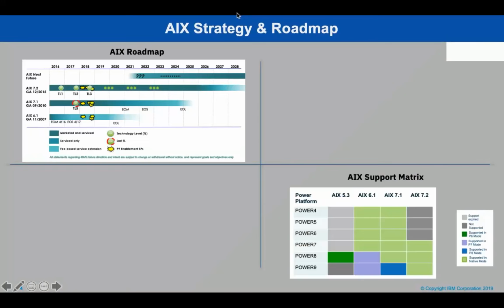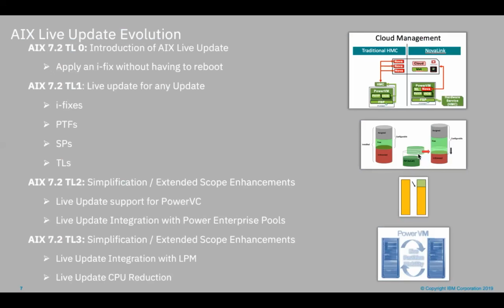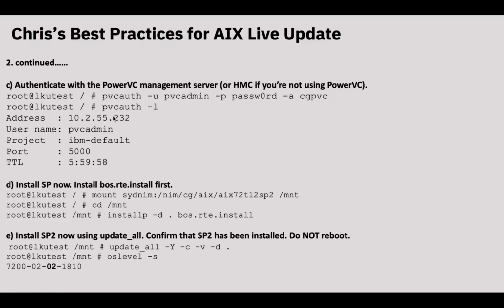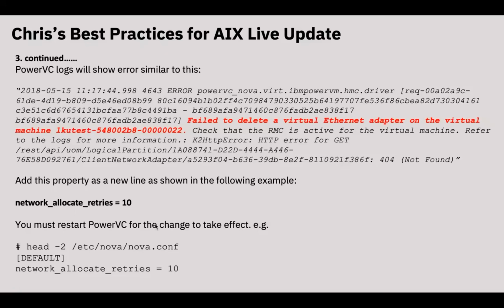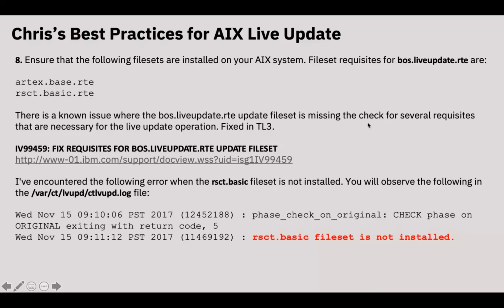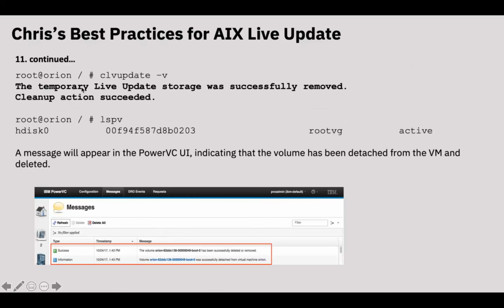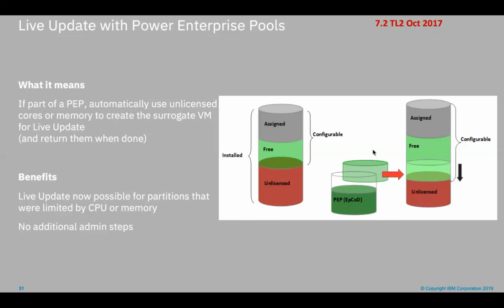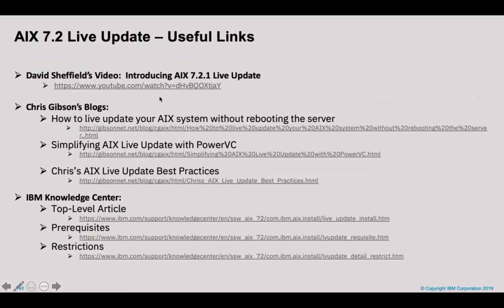94 Best Practices AIX Live Update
Speaker : Chris Gibson, AIX & Power Systems Consultant, IBM Systems Lab Services

Come and listen to Chris's Best Practices for AIX 7.2 Live Update. Learn what to do and what not to do!
Chris has been working with Live Updates since 2015. He will share his best practices, based on his experiences using this tool in the field.

Relevant for AIX environments.

Useful links - the slide deck has many useful links, so please refer to that.